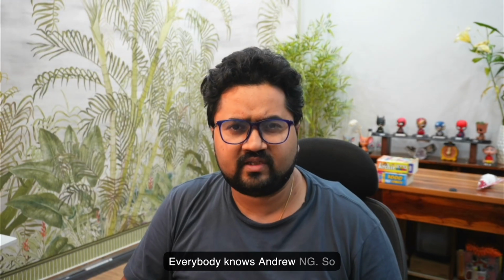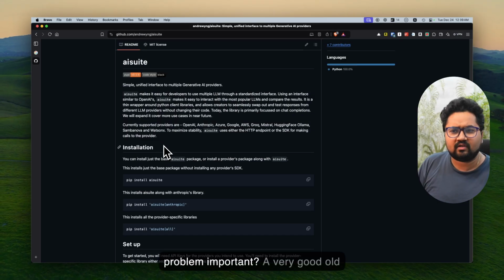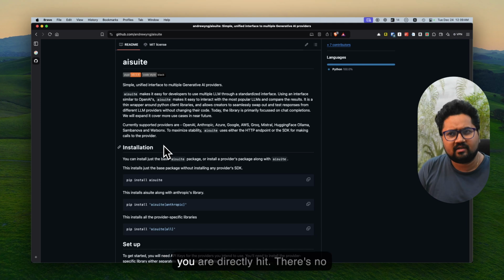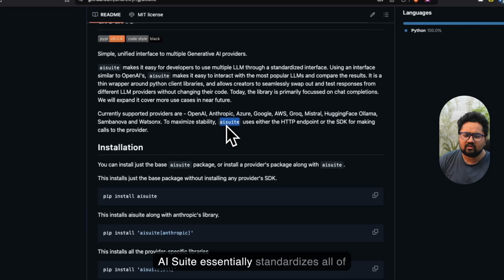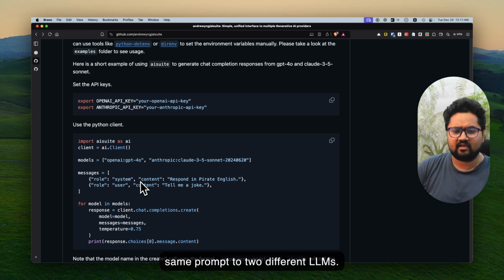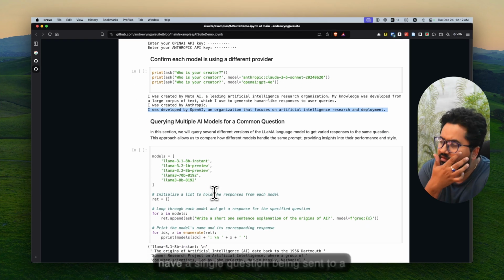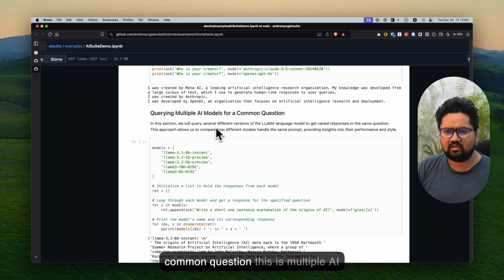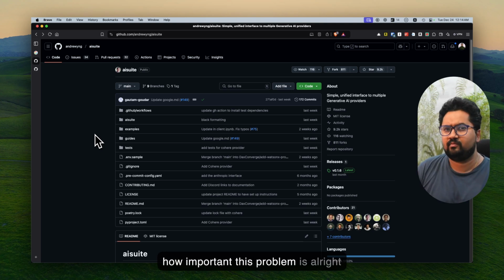Andrew Ng's AISuite : The Secret to Building AI Apps.!